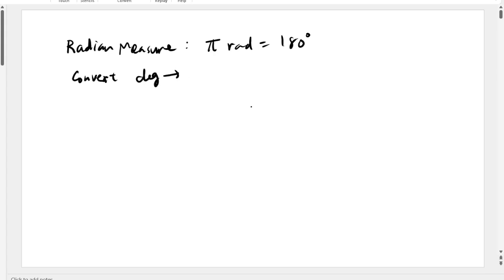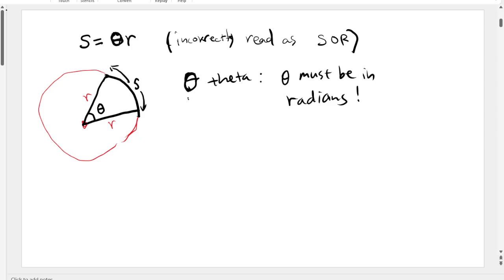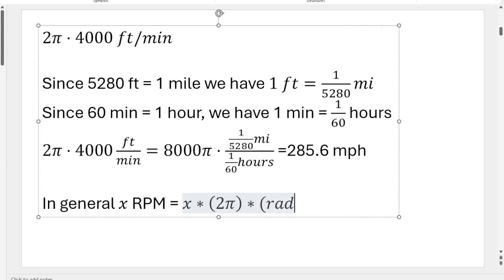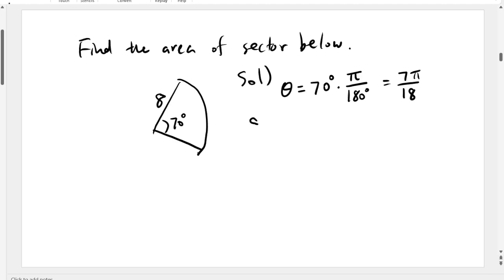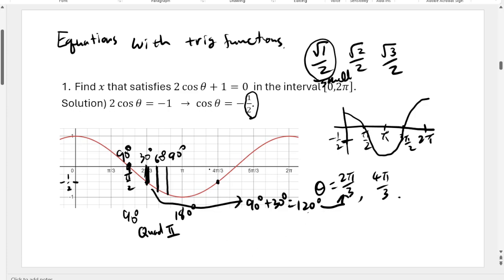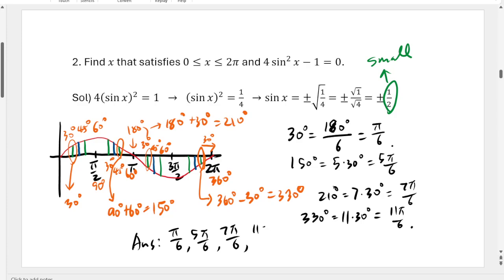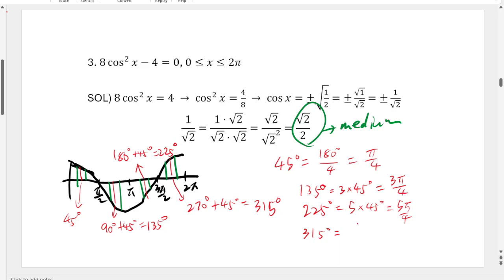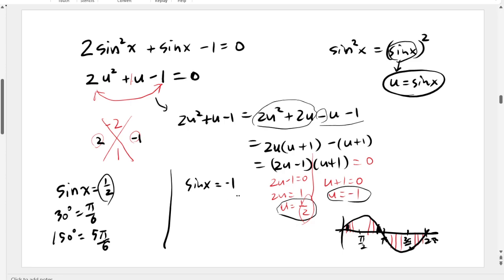Math90 Lecture: Radian measure and trig equations